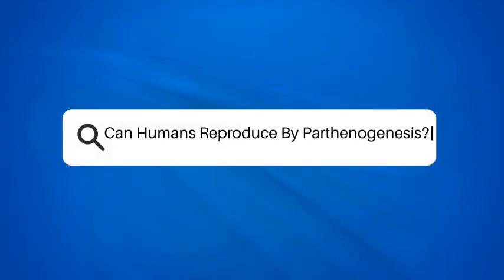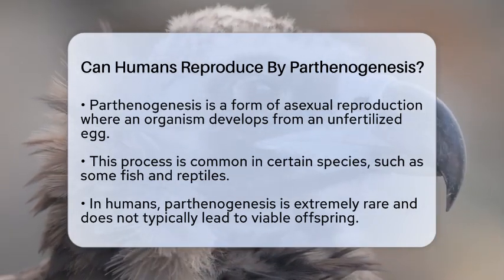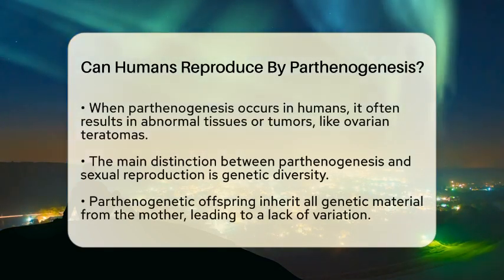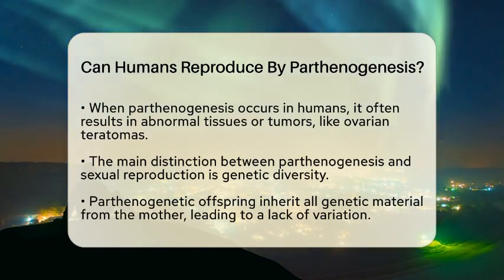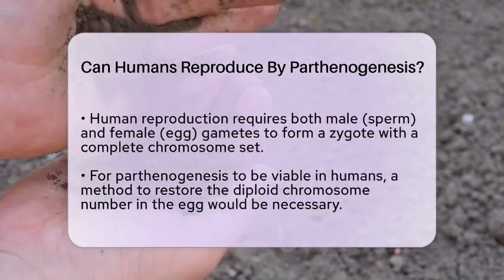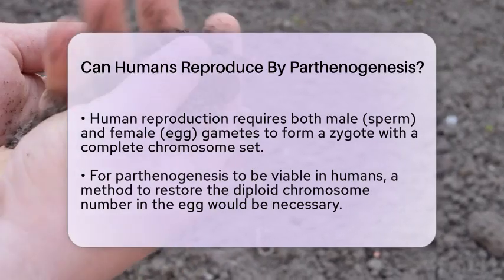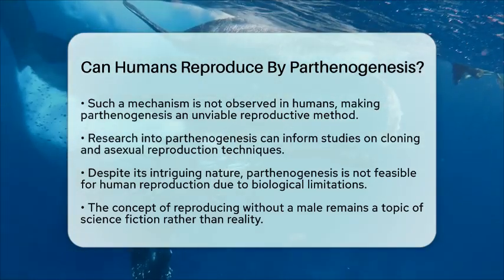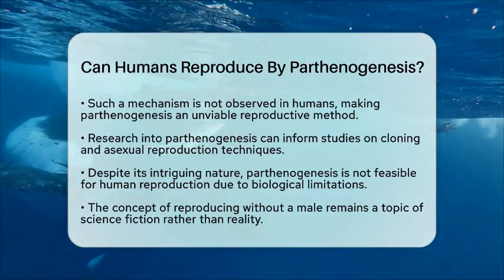Can Humans Reproduce By Parthenogenesis? - Biology For Everyone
Can Humans Reproduce By Parthenogenesis? In this informative video, we will discuss the intriguing concept of parthenogenesis and its implications for human reproduction. Parthenogenesis is a form of asexual reproduction where an organism develops from an egg cell without the need for fertilization. While this reproductive strategy is observed in certain species, it raises questions about its potential application in humans.

We will delve into the biological mechanisms behind parthenogenesis and how it differs from traditional sexual reproduction. Understanding the genetic aspects is essential, as parthenogenetic offspring would only inherit genetic material from the mother, leading to a lack of genetic diversity. This limitation poses significant challenges for human reproduction, which typically relies on the combination of male and female gametes.

Additionally, we will touch on the role of biotechnology in studying parthenogenesis, particularly in the context of cloning and genetic manipulation. While the concept may sound fascinating, the biological constraints make it an impractical option for human reproduction today.

Join us as we unravel the complexities of this topic and provide a clearer picture of the realities of human reproduction.